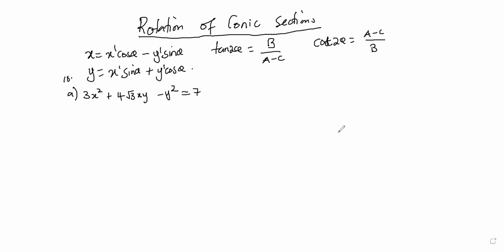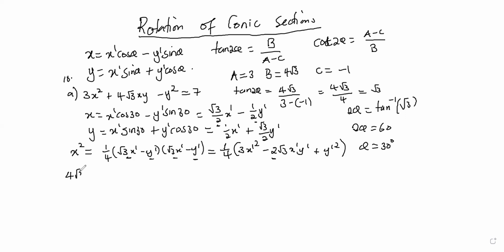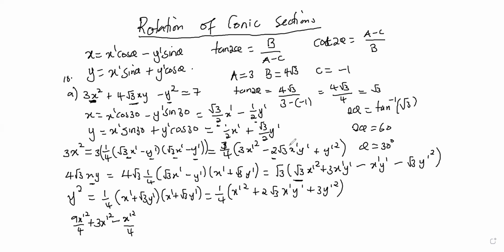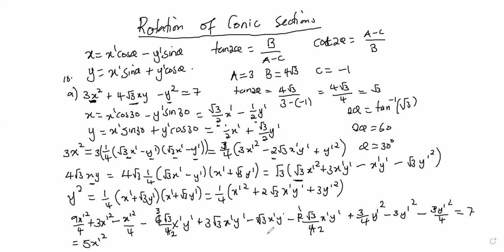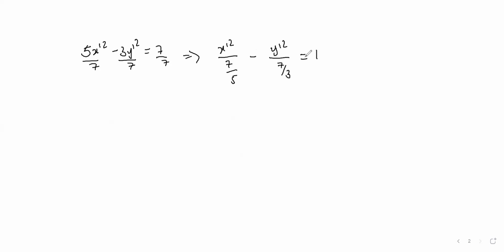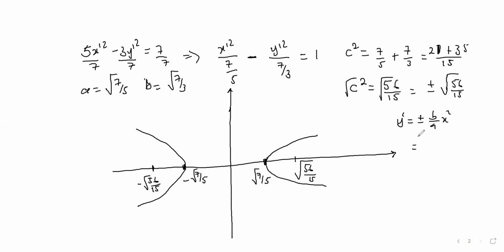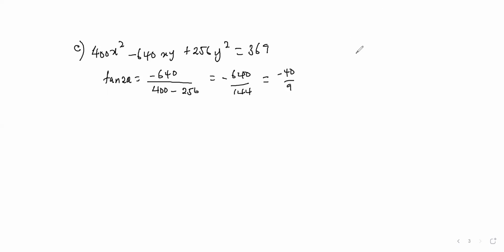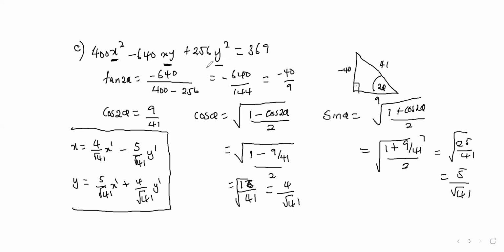Rotational of Axis of Conic Sections